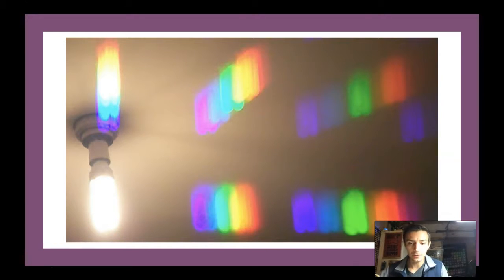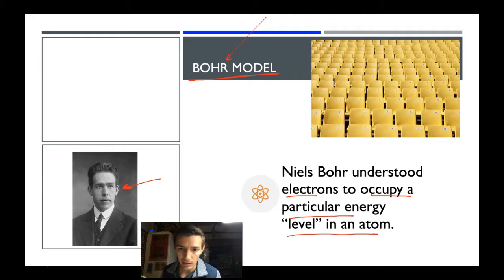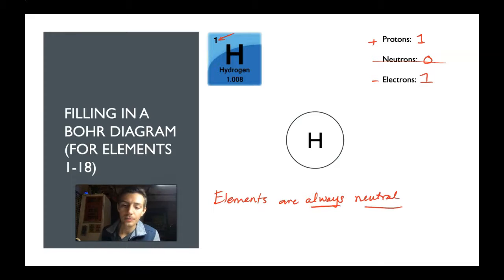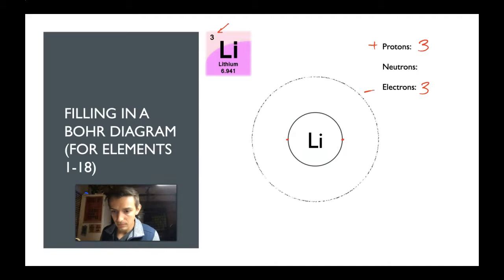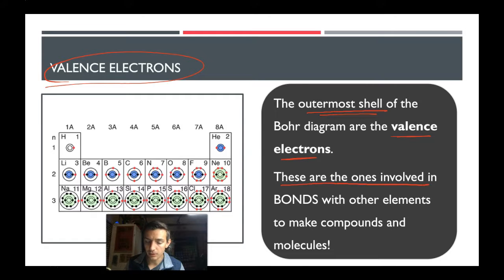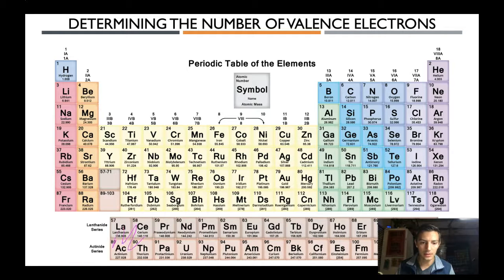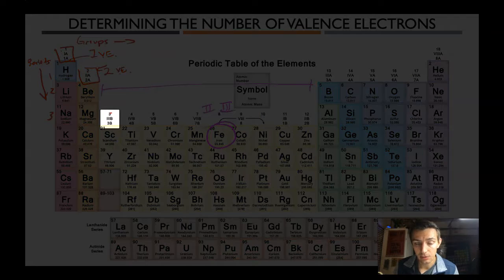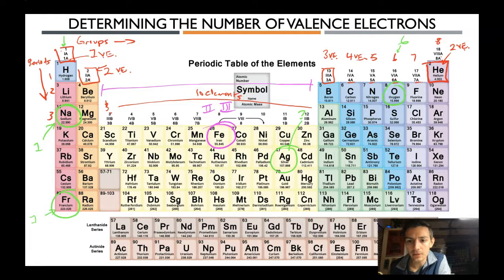Bohr Energy Shells and Valence Electrons